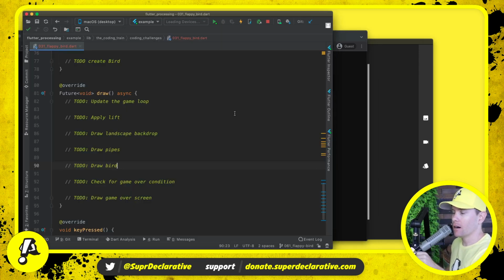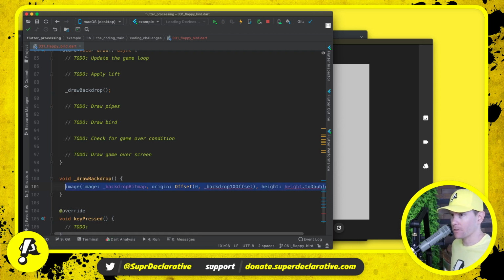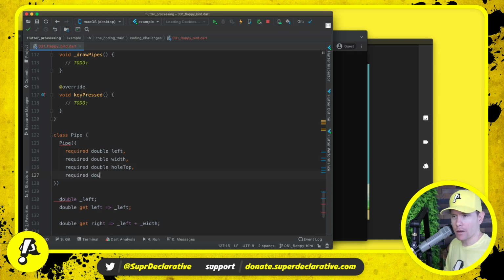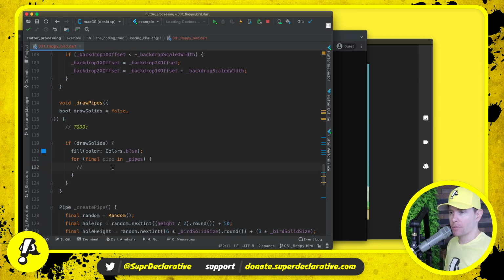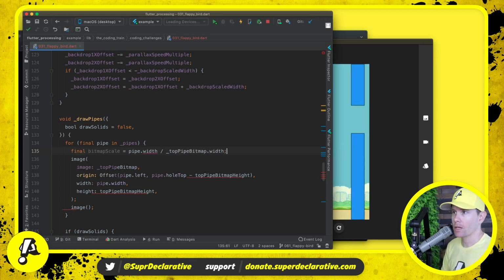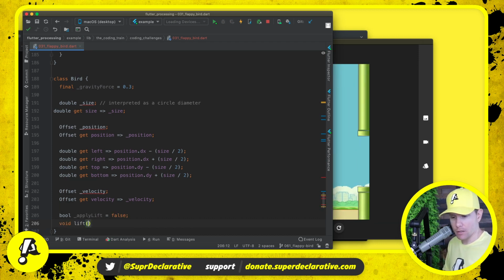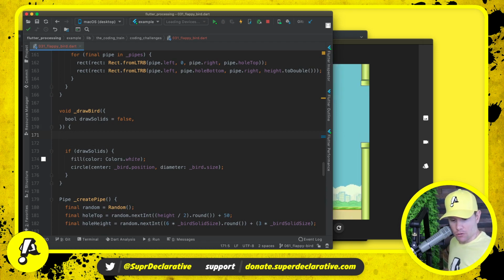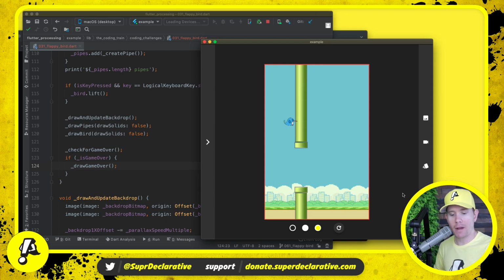Ep. 061 - Flappy Bird | Flutter Processing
Today we build a poor man's Flappy Bird with Flutter Processing, featuring Dash!